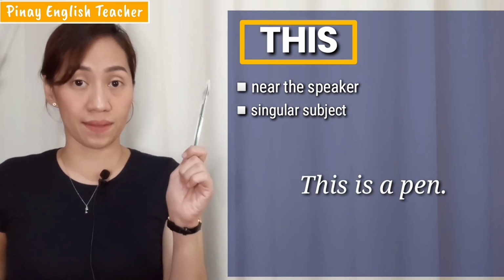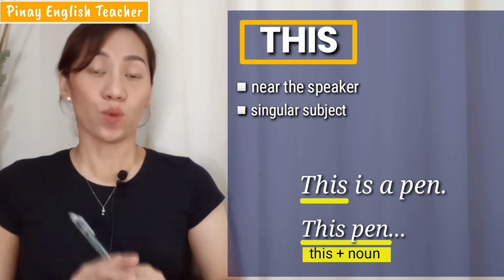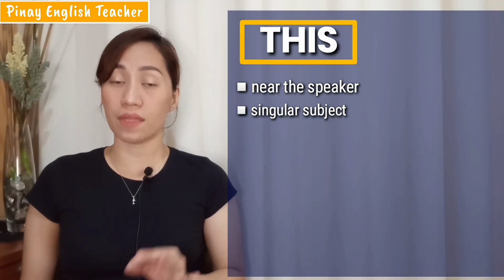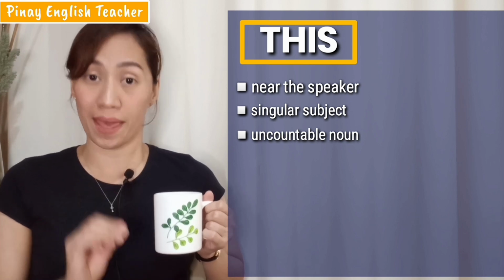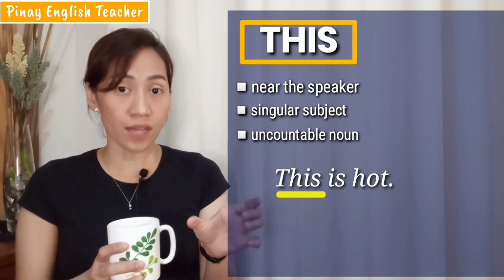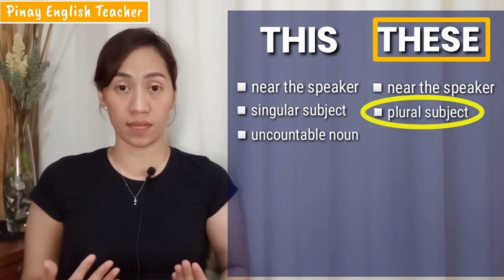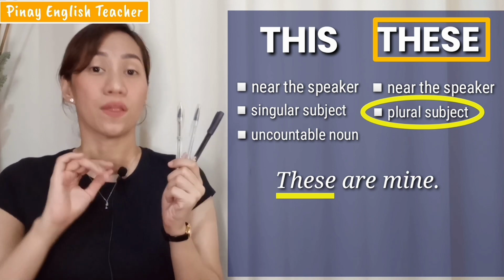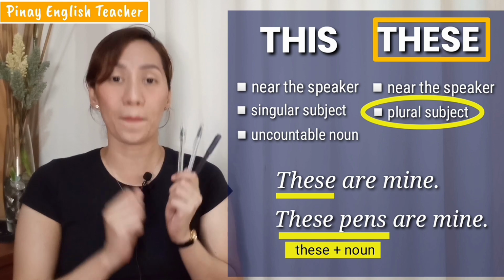THIS, THESE, THAT, THOSE - English Grammar Lesson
In this video, I explain how to use THIS, THESE, THAT, and THOSE.
Avoid making basic English grammar mistakes when speaking or writing.
Paano gumaling sa English? Umpisahan mo sa basic! 😊

0:00 - Start
0:20 - This and These - INTRO
0:46 - THIS
2:23 - THESE
3:03 - Pronunciation of THIS and THESE
3:53 - THAT
4:42 - THOSE
5:13 - QUIZ